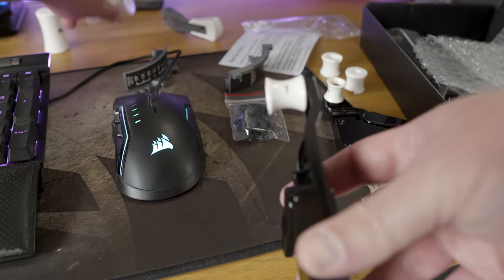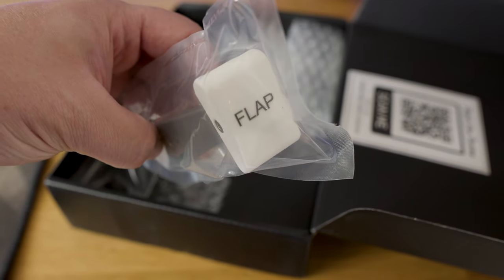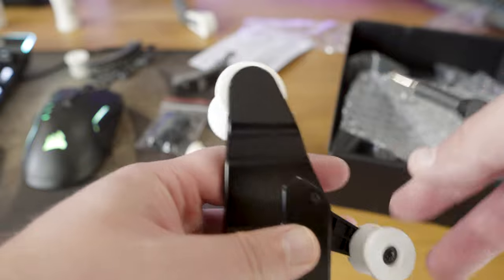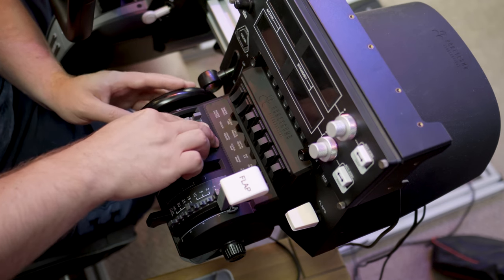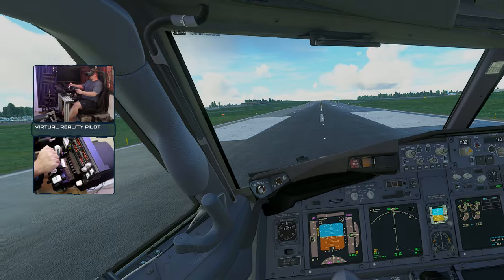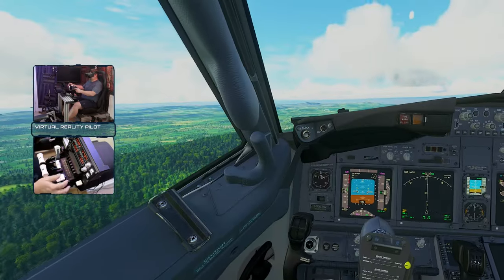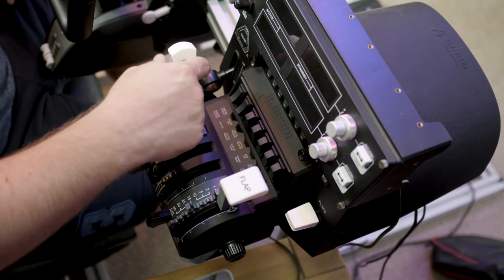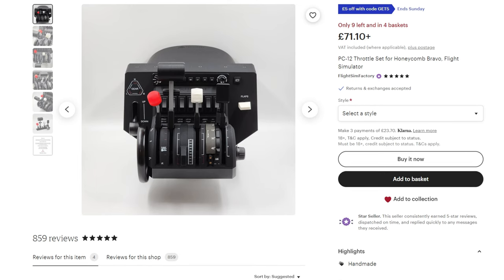Are replacement throttle levers worth it?